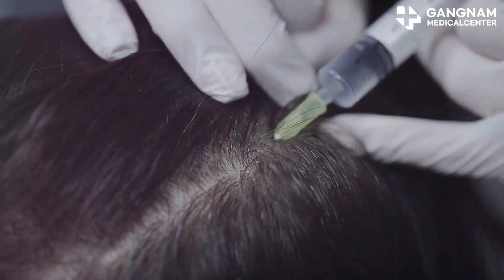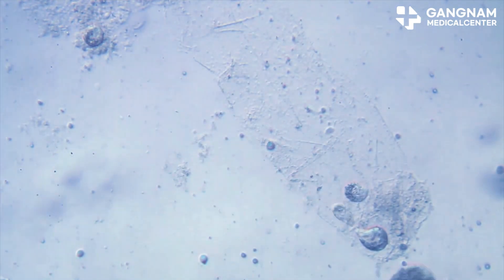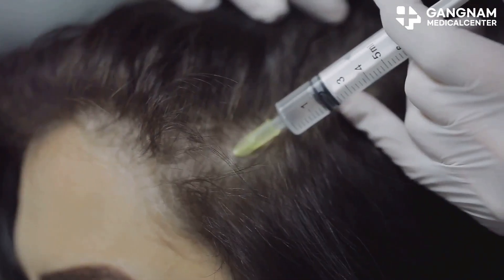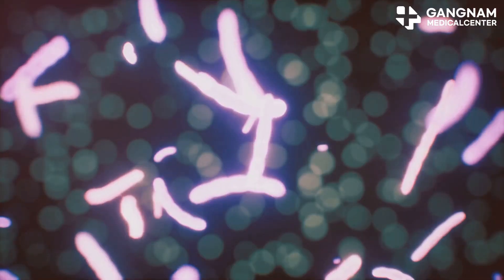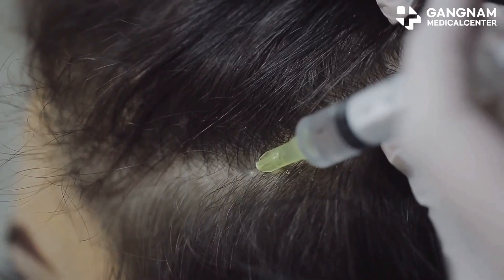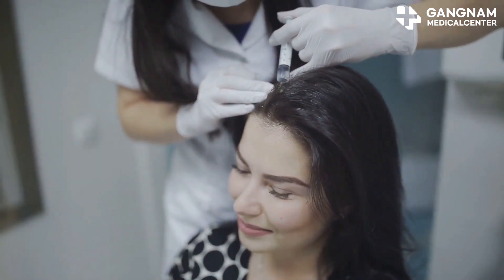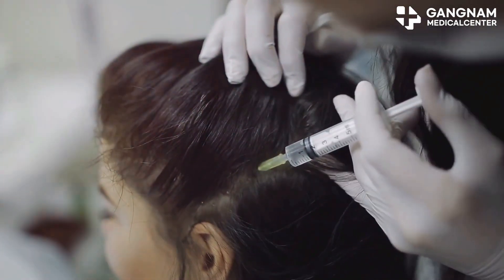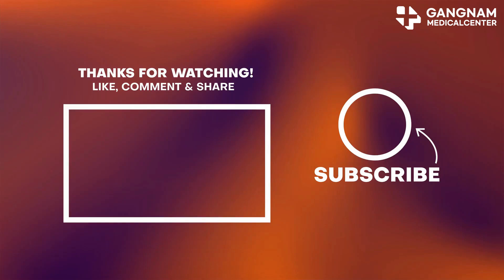Unlocking the Power of Stem Cells for Hair Growth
Let's explore the fascinating world of stem cell therapy for hair regrowth. Today, I'm diving into how stem cells can help with hair regrowth. If you're struggling with hair loss, this might be the breakthrough you've been waiting for. So, let's start with the basics.